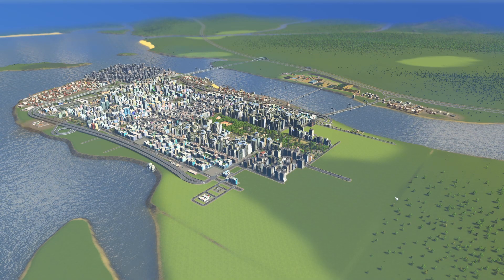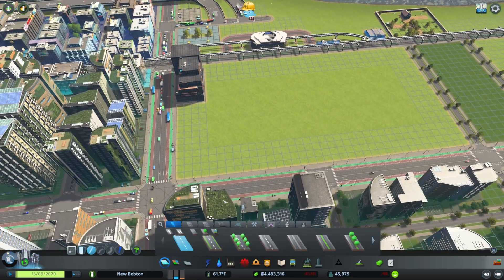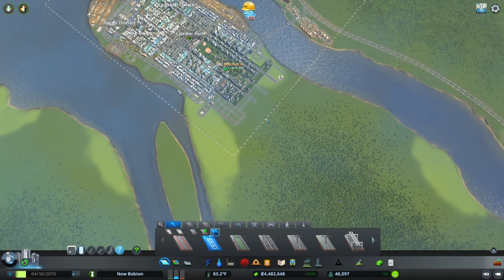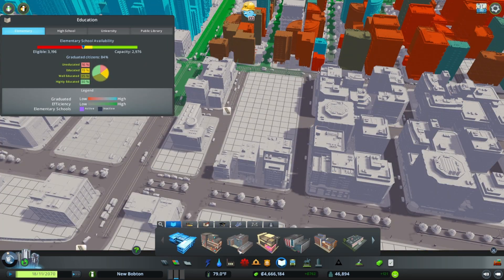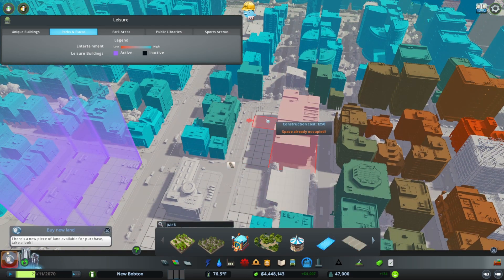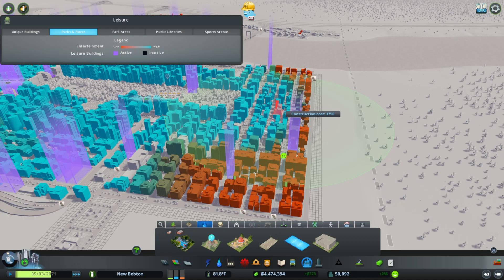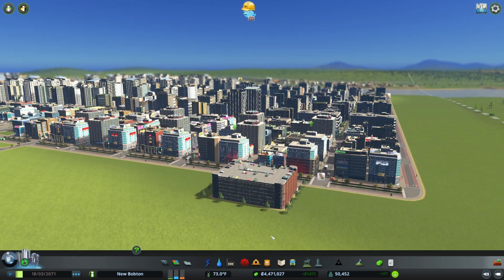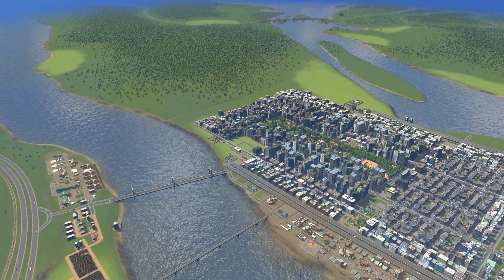New Bobton - Vanilla / Hard Mode - Part 21 - Mid Town Expansion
Welcome to the County of New Bobton, an awesome series of building with a British creator and design style. This is pure vanilla Cities Skylines game in hard mode with zero mods.

Just a nice easy one today, filling up mid town with new homes, office and business. Ram-a-jamming them all together.  Next time we will be upgrading the area with transport and other important things.

Got a suggestions? Let me know.